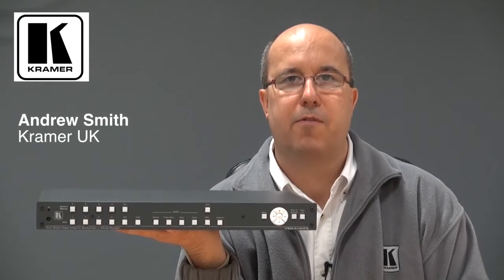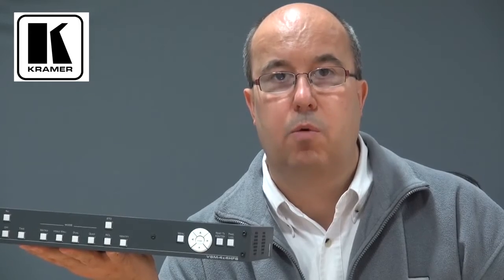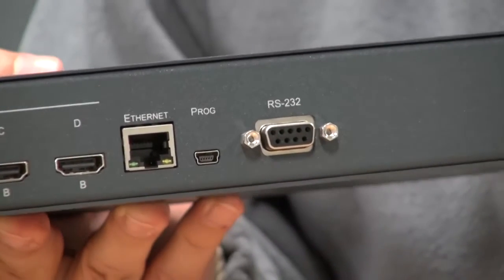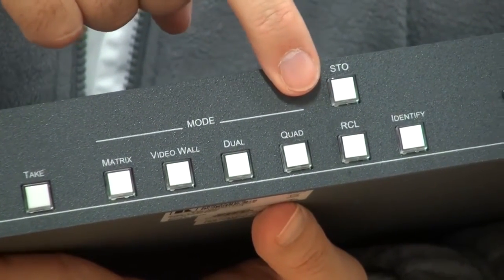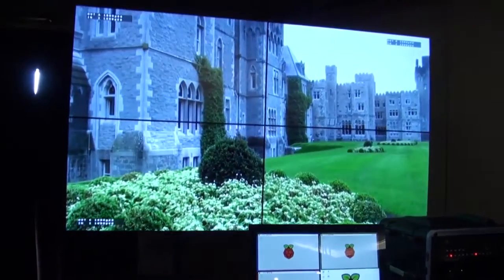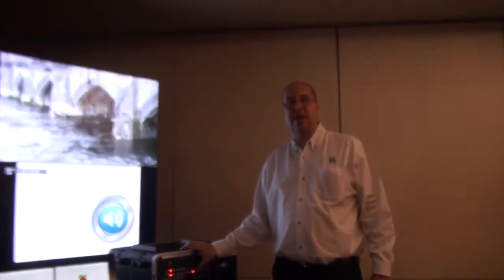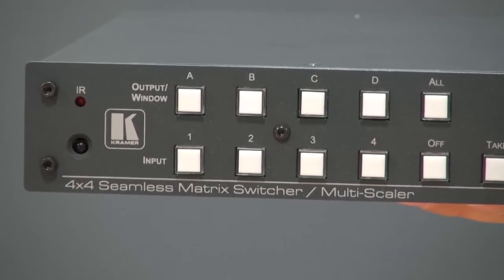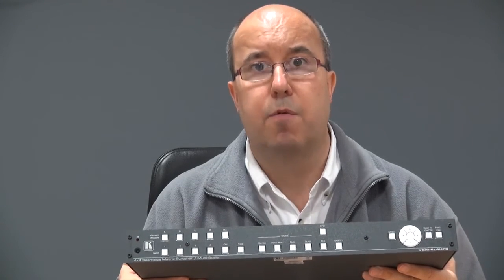Kramer - VSM 4x4 HFS - Matriz de Conmutación / Escalador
El VSM−4x4HFS es una matriz de conmutación por fundido que puede también utilizarse como un conductor vídeo muro 2x2 o doble o cuádruple pantalla múltiple.